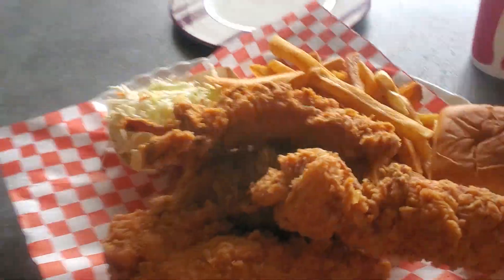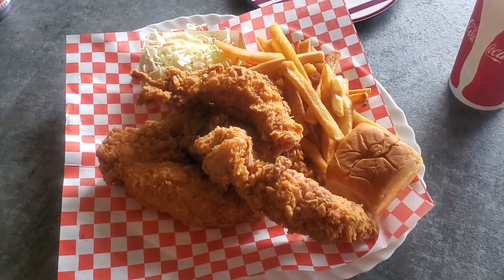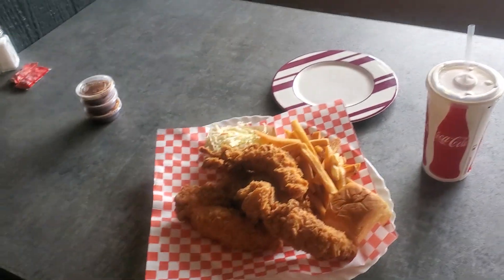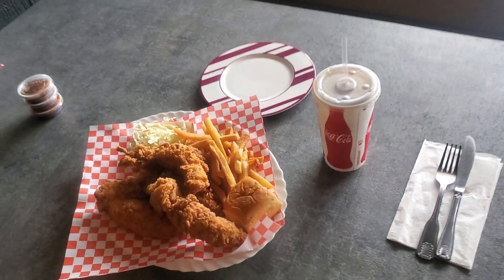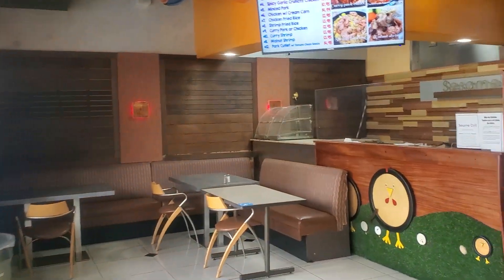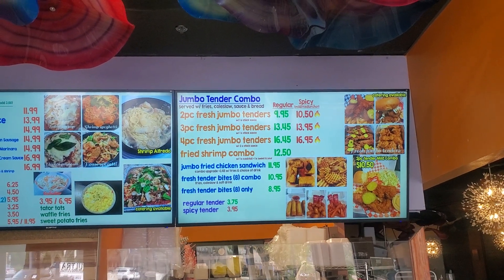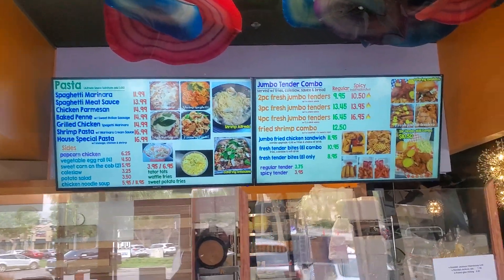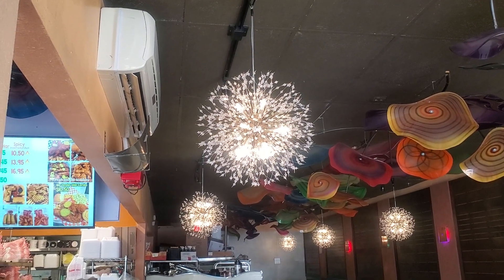SESAME GRILL ARCADIA CA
Longer video, tour of Sesame Grill in Arcadia CA.

Yummy food.

i will shoot a walking and exercising video soon!

She loves to get under the covers.

They LOVE classic tv.. but were dozing, since they have seen the episode 100 times!

TRYING TO STAY COOL.

NEW VIDEO TONIGHT.

STRIKE STAYING COOL

 I am David Gardner and I was VERY overweight,   I am still over weight but LOST 108 pounds.
I have another channel as well, David Vance Gardner, here on YOU TUBE.
The reason I am making this channel, is that everyone wants to know what I did to lose 108 pounds, and how I keep it off.
THIS IS WHAT I DID, I am not telling anyone what they should do only that this is what I did.
Questions and comments can be put into the comments section ,
Thanks
Also PLEASE add comments and questions in the comment section

Sweetee Pee, being a cutie.

FOURTH OF JULY!

Microchip your pets, ((there is still time)). Lock gates, keep pets inside if possible,

Watch out for food items a pet may find, also dispose of fireworks after you use, them, don't want a dog to get burned etc!!!

 MONROVIA CA.

WINDY DAY!!